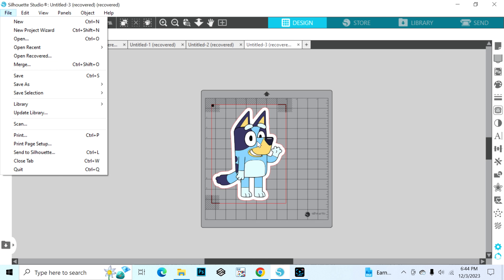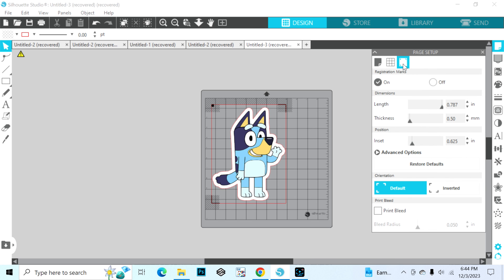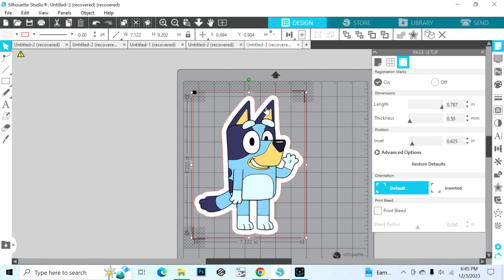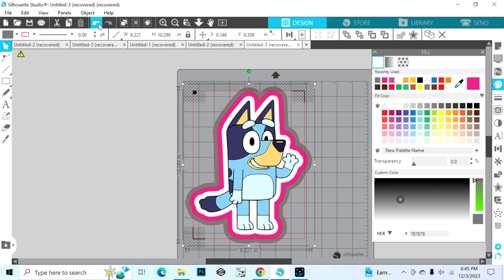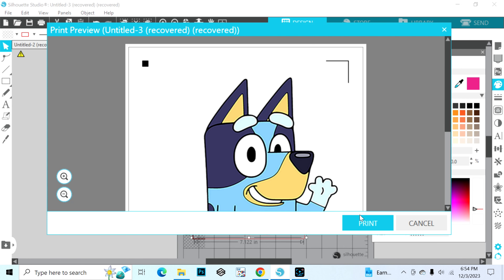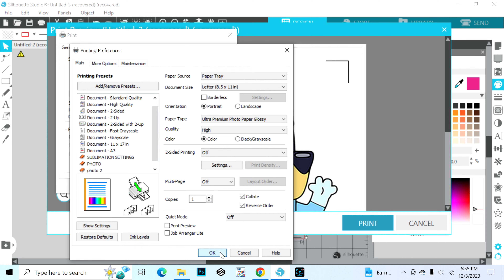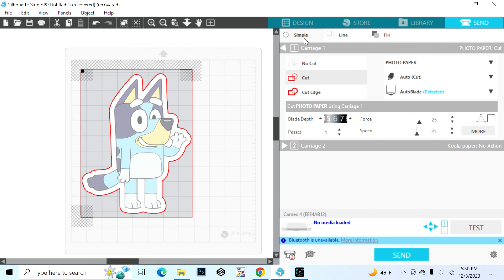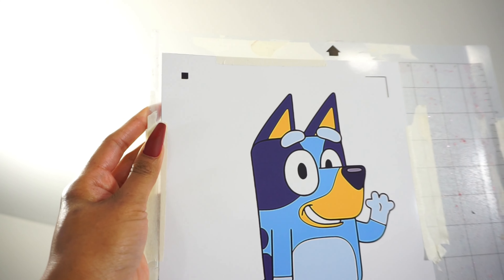How to print and cut with Silhouette Cameo 4 for beginners (Extremely detailed) Print and cut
This is link for the cutouts for people who don't have have a cutting machine.

This is the link for everything else you need to print and cut.